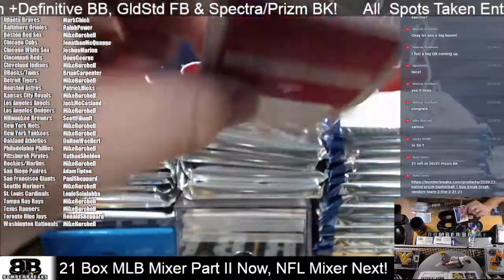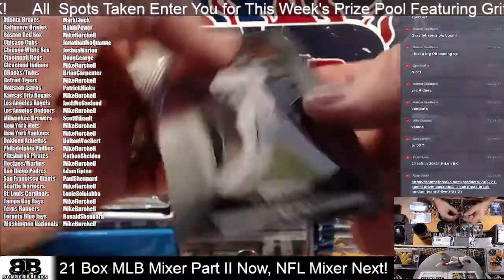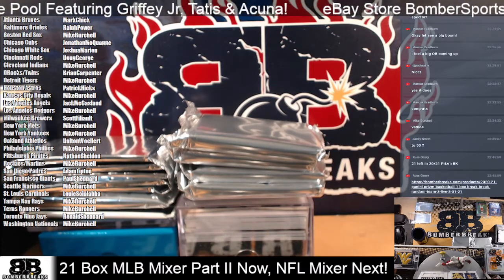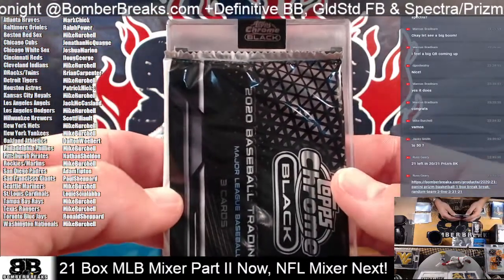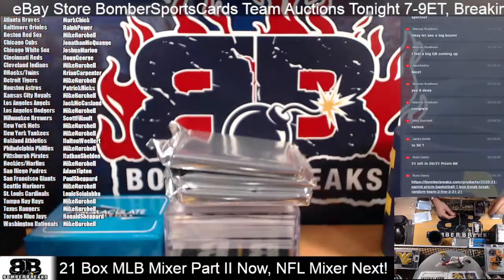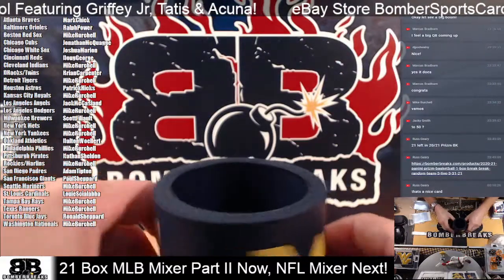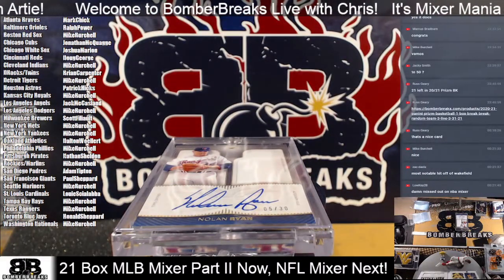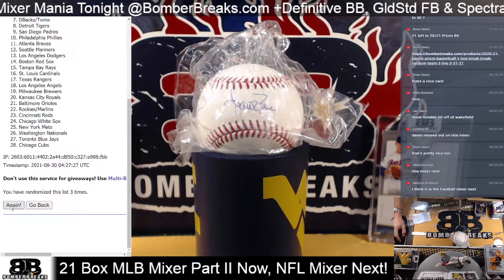Sunday Night Baseball 21 Box Mega Mixer Part 2 Random Teams 8 29 21